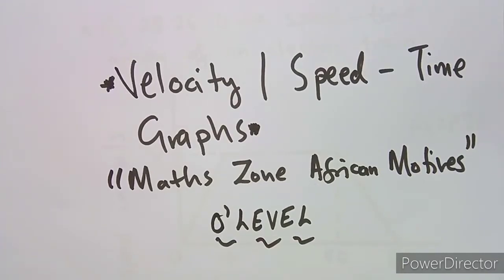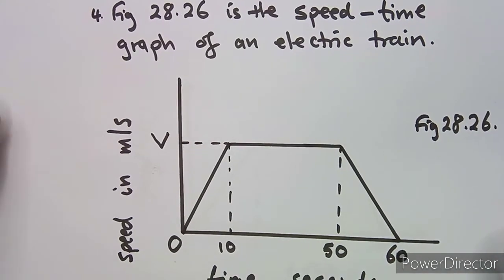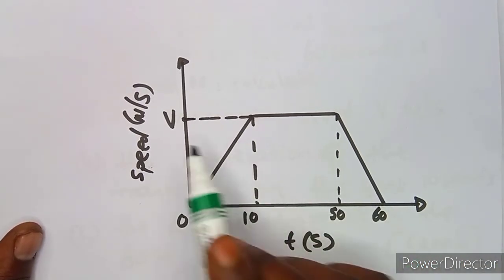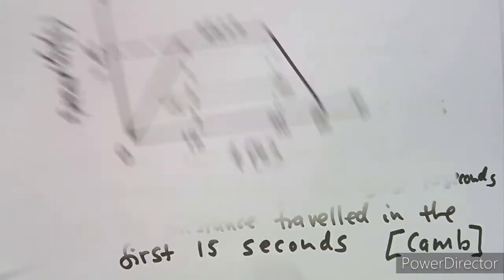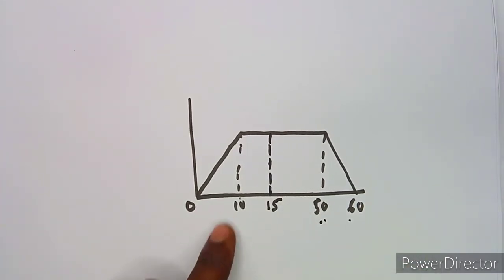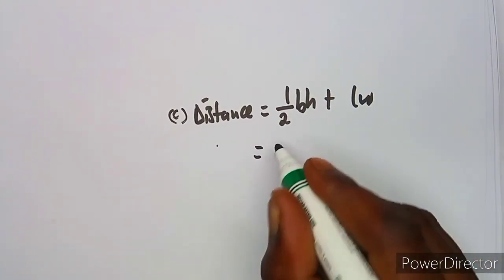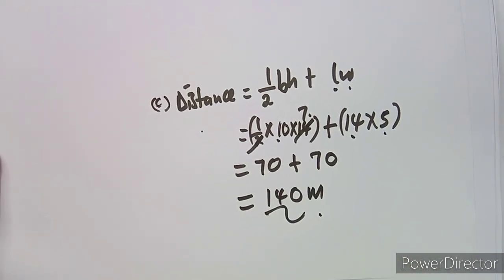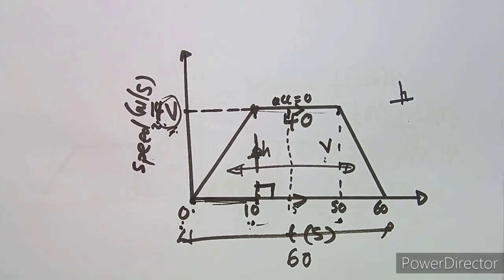Speed-Time Graphs O'level Mathematics Question and Answer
Speed-Time Graphs O'level Mathematics Question and Answer @mathszoneafricanmotives

O'level Mathematics.
Velocity-Time Graphs